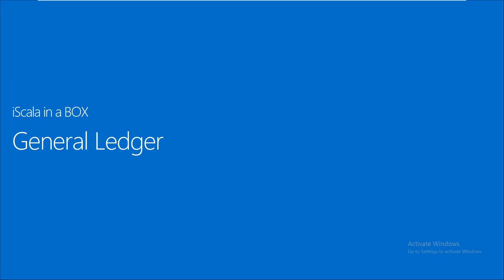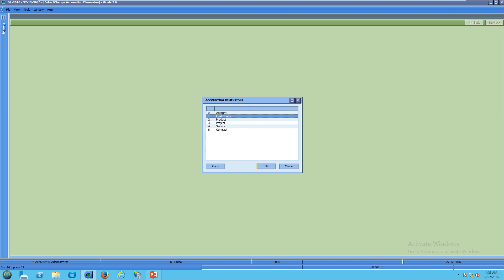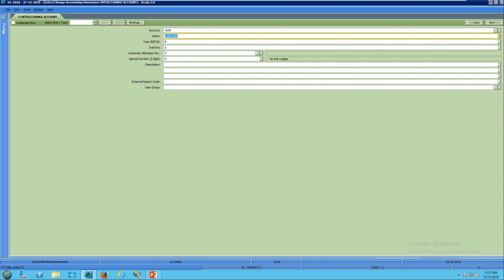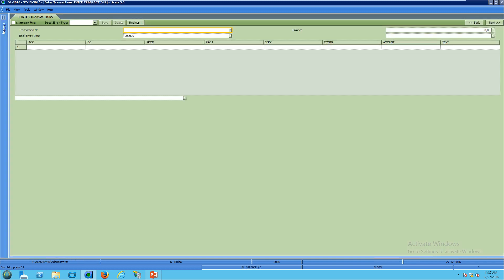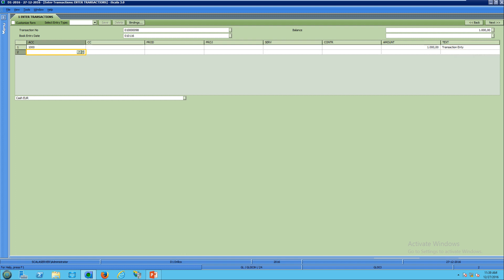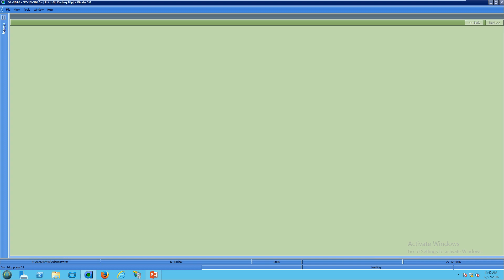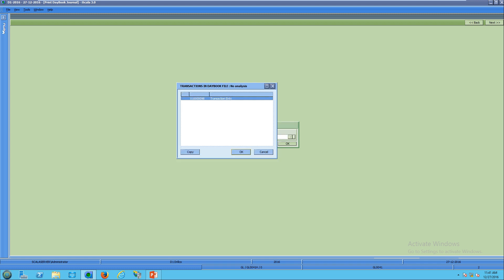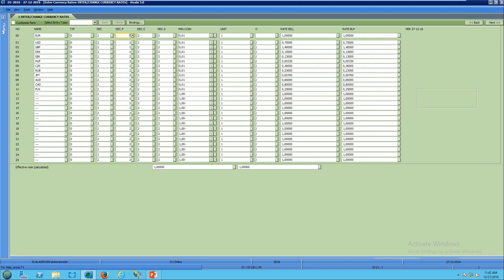iScala General Ledger Demo